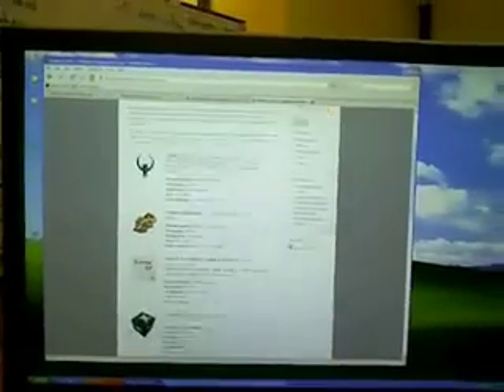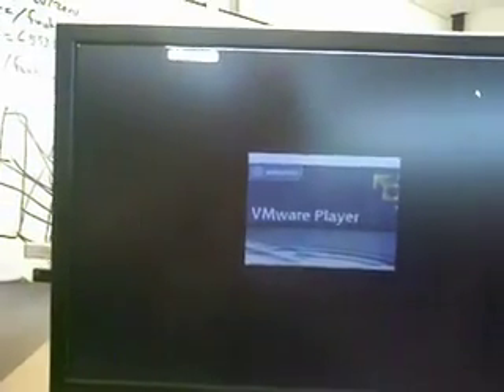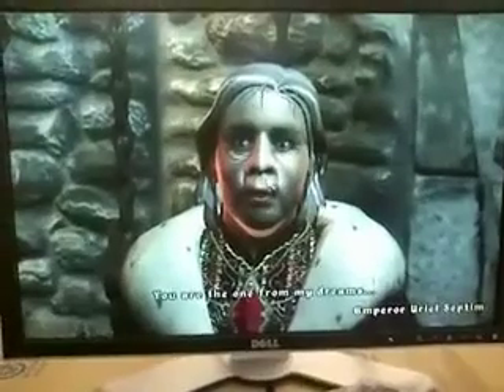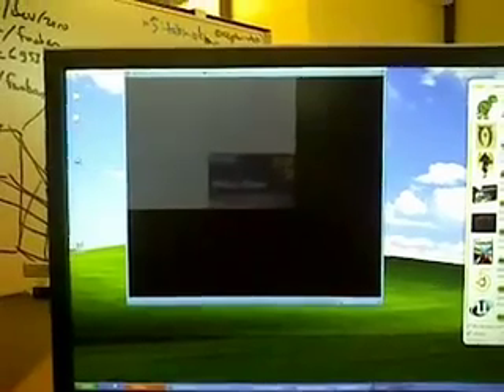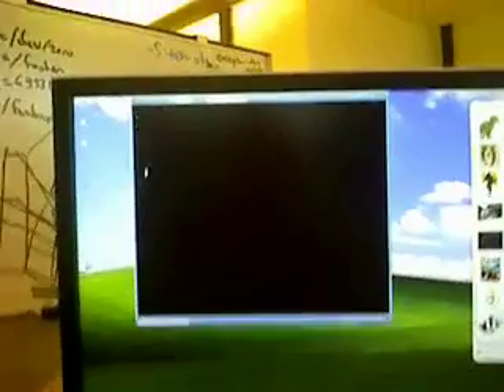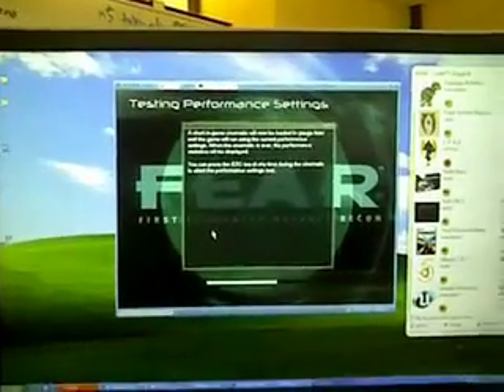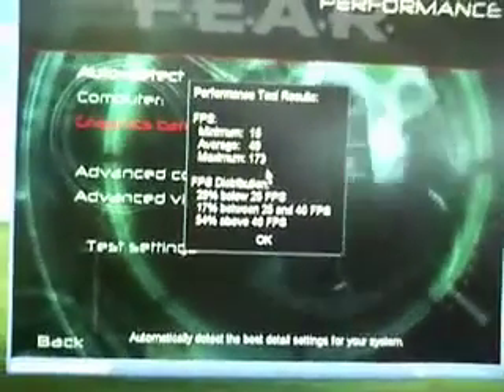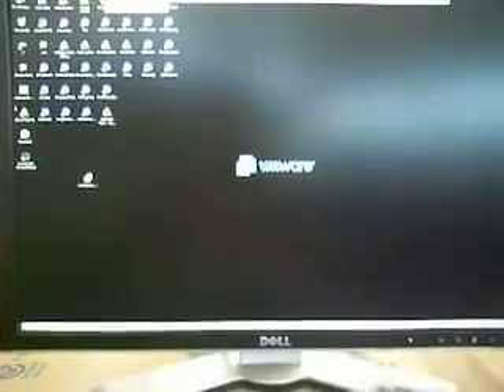3D Games Demo in LivePC/Virtual Machine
Running 3D games in a moka5 LivePC virtual machine.